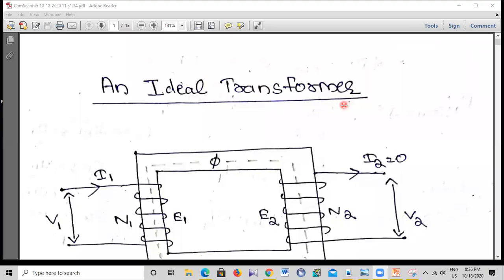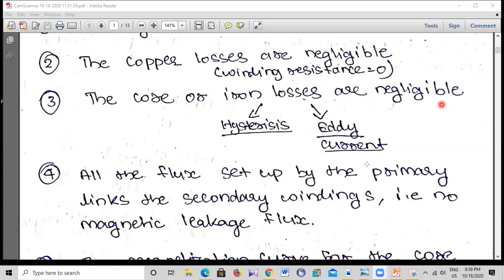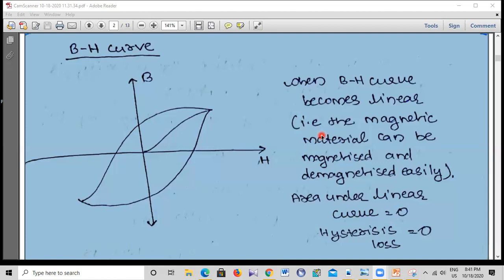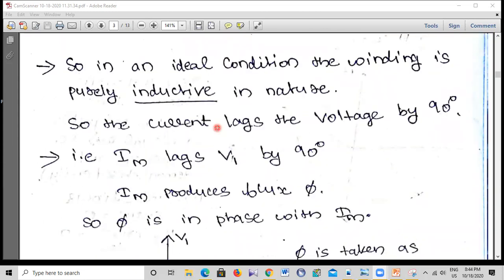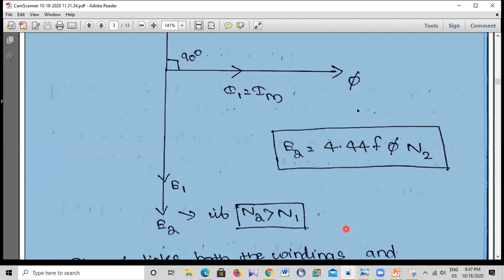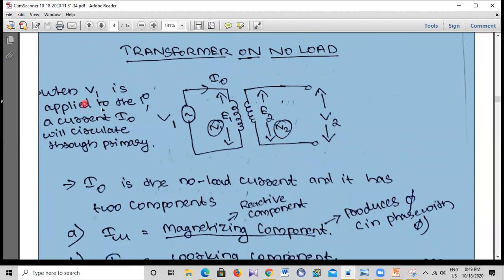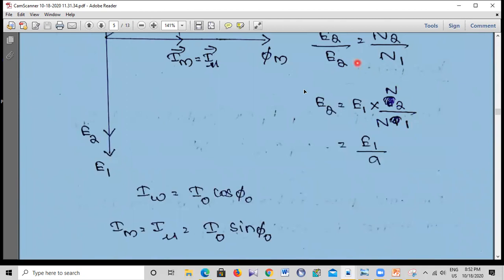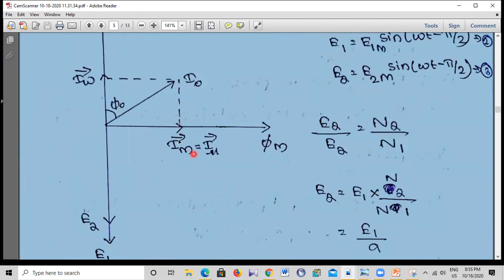Transformer| Ideal Transformer| No Load Current | Phasor Diagram| KTU|GATE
Transformer| Ideal Transformer| No Load Current | Phasor Diagram